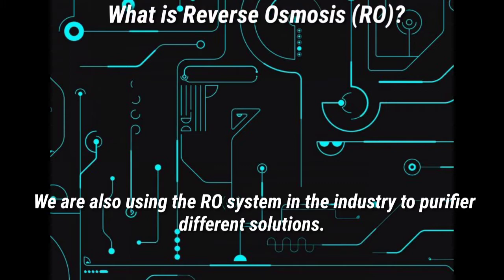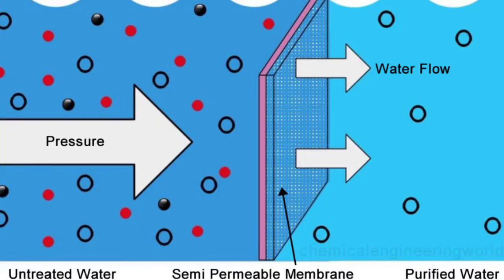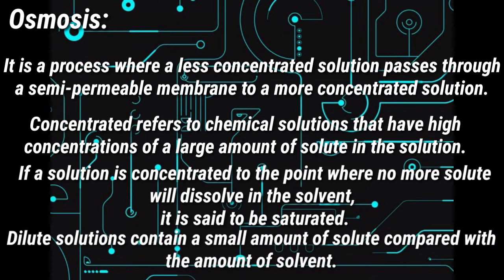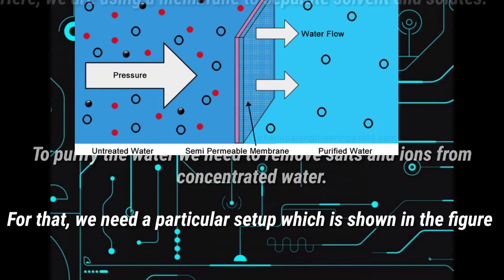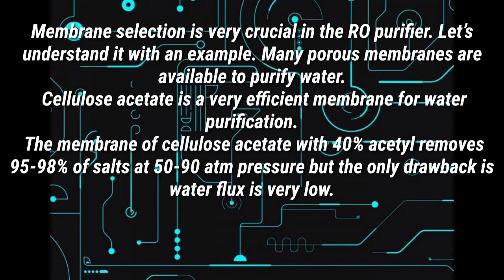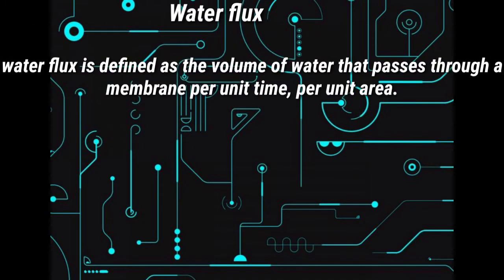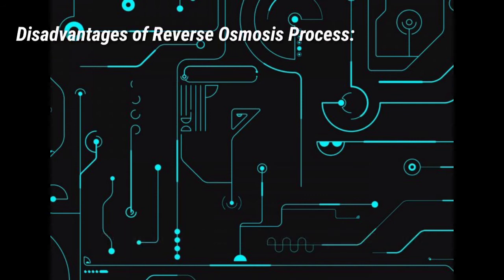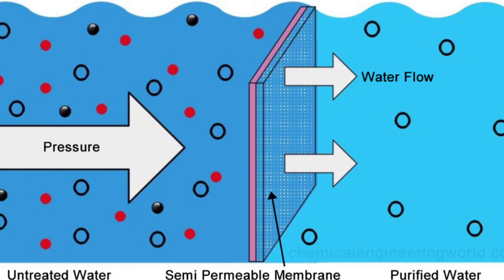Reverse osmosis process (RO water)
Reverse osmosis is a membrane treatment process primarily used to separate dissolved solutes from water.
 Reverse osmosis is most commonly known for its use in drinking water purification
 particularly with regard to removing salt and other effluent materials from water molecules.

Hey everyone!